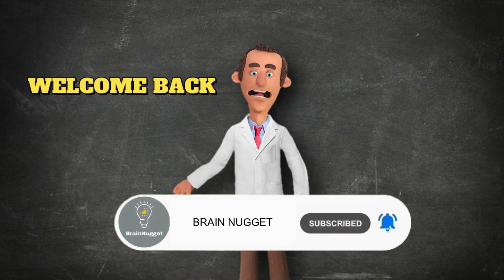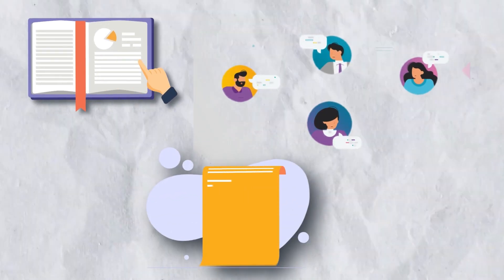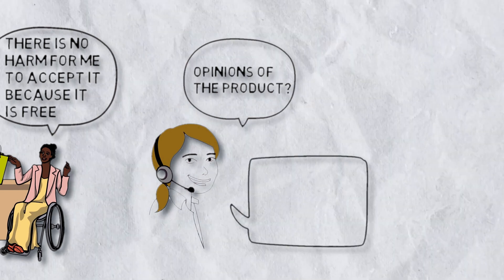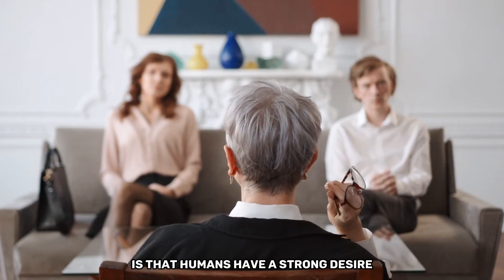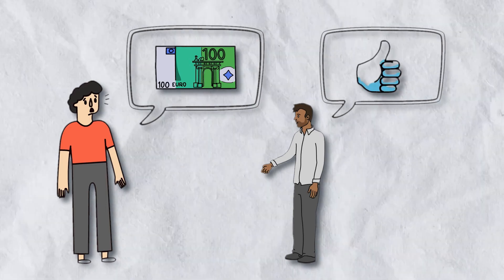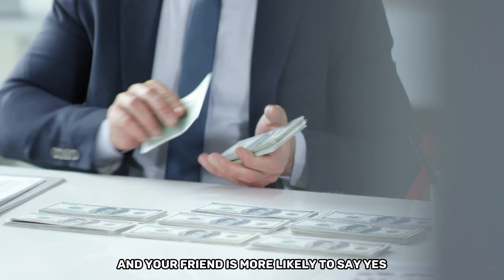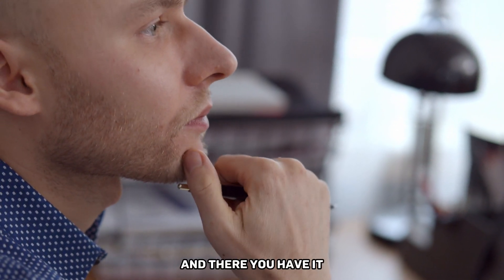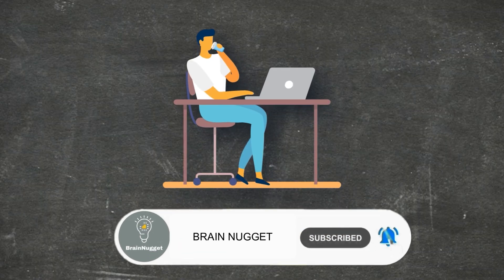Use THIS To Get ANYTHING YOU WANT! (Secret Trick!)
Ready to unlock the secret trick to achieve anything you want in life? Join our experts as they reveal mind-blowing strategies for success and fulfillment. Discover how to harness the power of your mind, manifest your desires effortlessly, and overcome obstacles. Learn powerful techniques to set compelling goals, build unshakable confidence, and create a winning mindset. Unleash the secrets to social media, personal branding, negotiation, and persuasion. Don't settle for less, watch now and transform your life!

I will try my best to reply to all the comments!